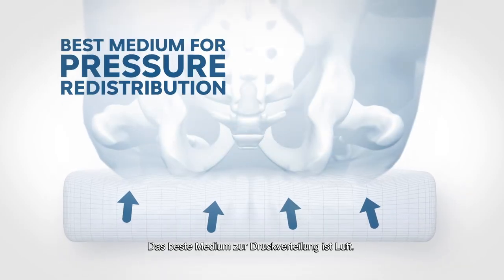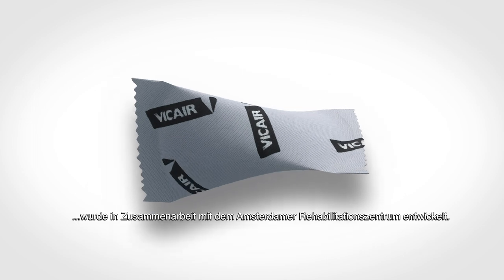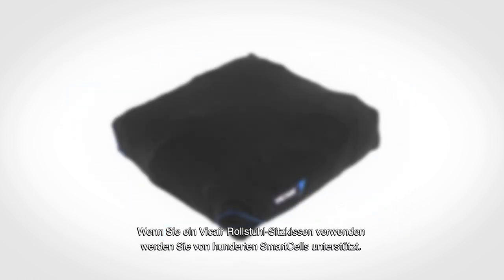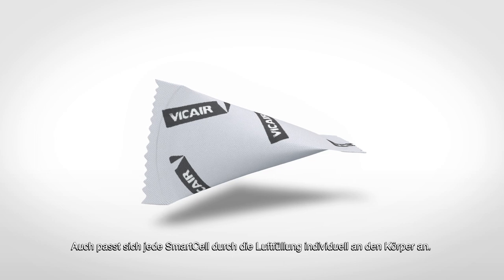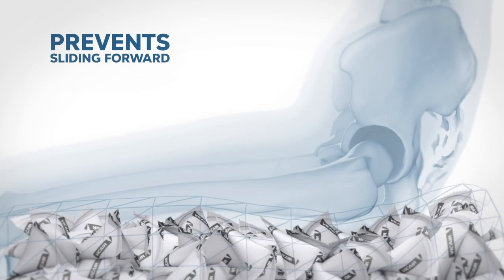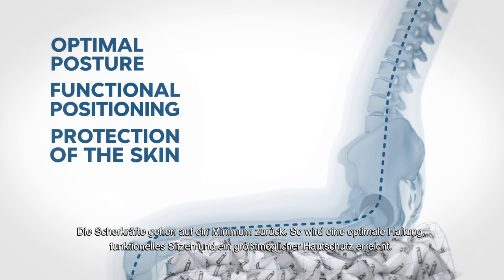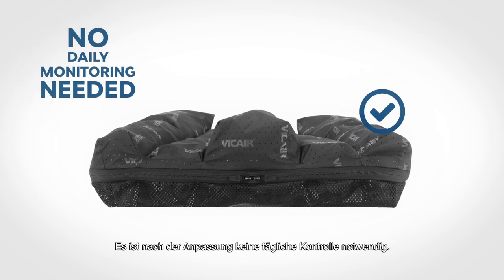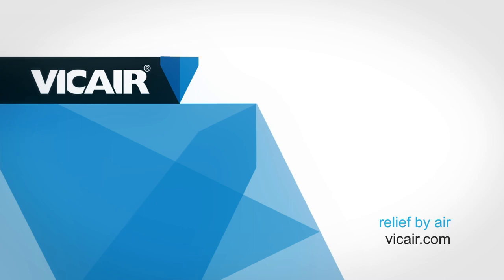Vicair Technologie 2018 - Deutsch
Luft ist das beste Medium für die Druckverteilung, aber wie können Sie es erfassen? Entdecken Sie die einzigartige Vicair-Technologie für ihre Rollstuhlkissen, die auf dem Markt als eines (wenn nicht das beste) wahrgenommen werden. Von der Wissenschaft Es ist eine bewährte Technologie!